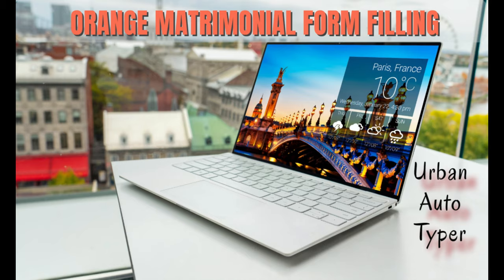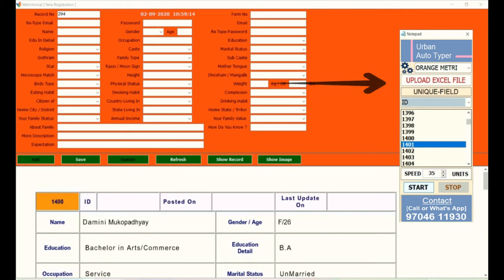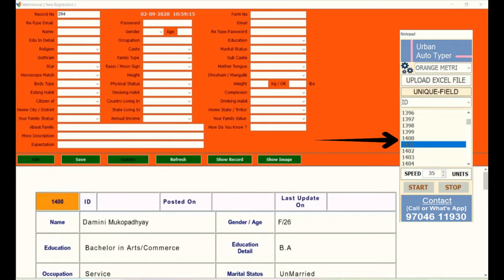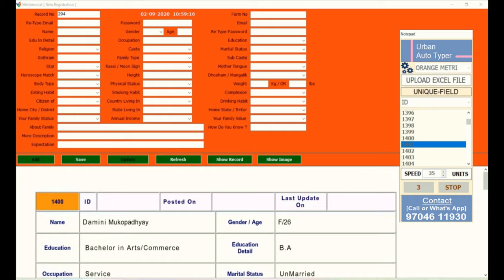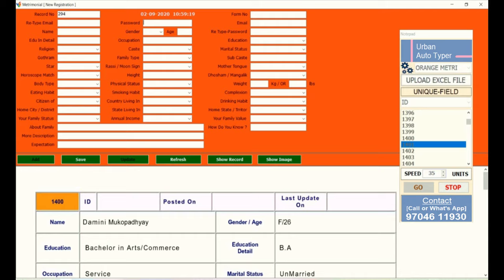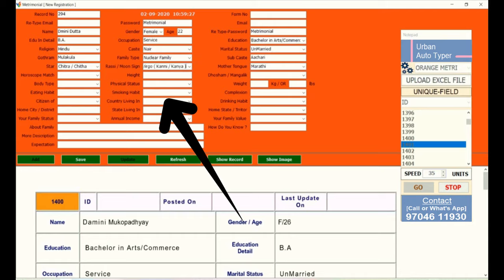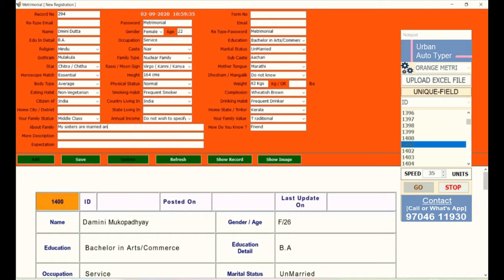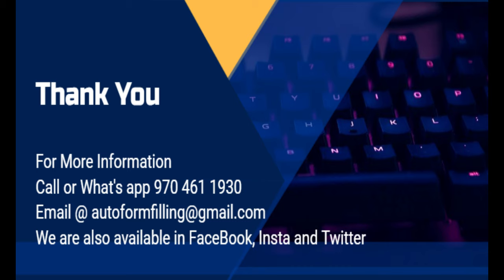Orange Matrimonial Form Filling Auto Type software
Hi, Welcome to Urban Auto Typer,

Are you tired and fed up with typing every line manually in Orange Matrimonial Form Filling software!

No problem, we have a solution for this. Urban Auto Typer helps to type automatically, all your data in the Orange Matrimonial Form Filling in seconds of time.

Simple to use and friendly software.

This video will show you the demo of how our urban auto typer helps you.

Click on UPLOAD EXCEL FILE

Then, Click on the ID number which you want to enter data.

You can set the speed of typing your data by clicking on Speed units.

Click to start auto type the content.

This is how the data will auto-type into your software